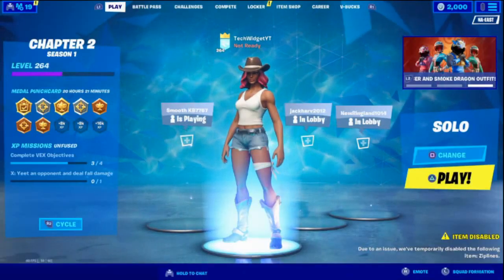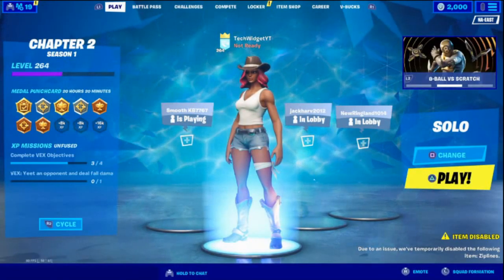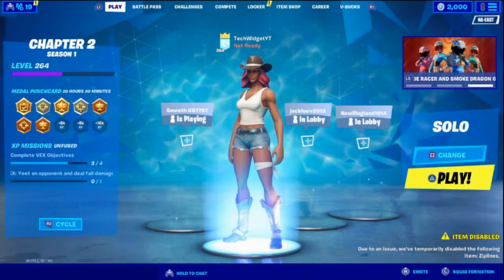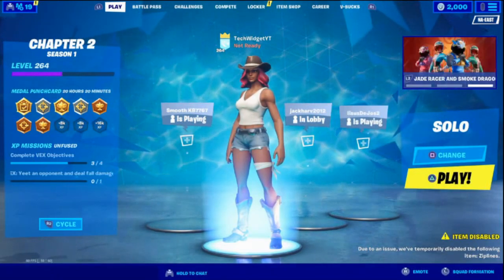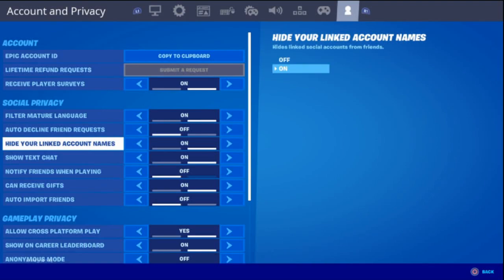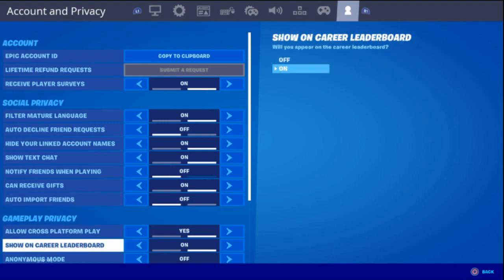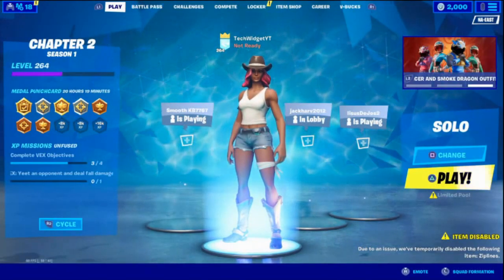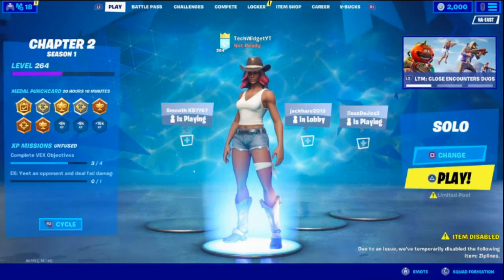How To Get *BOT LOBBIES* In Fortnite Chapter 2! PS4, XBOX, PC, MOBILE, SWITCH! (EASY WINS)